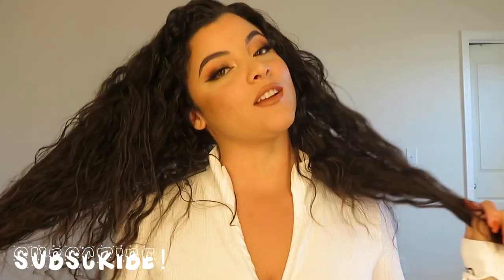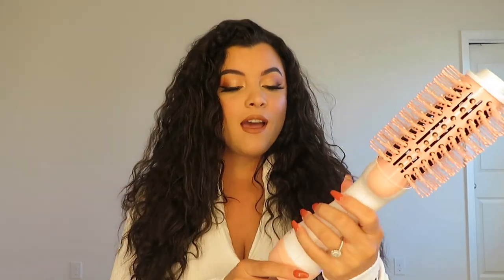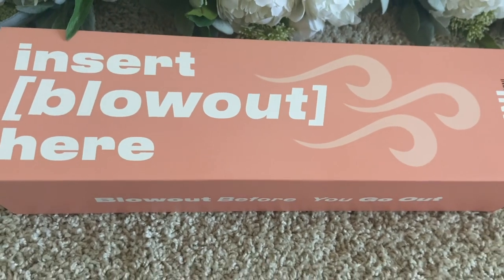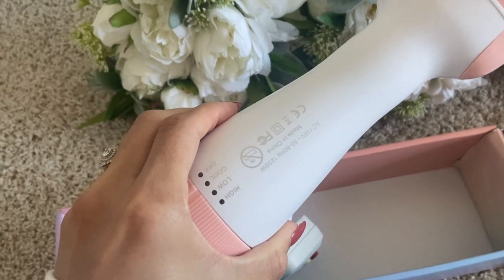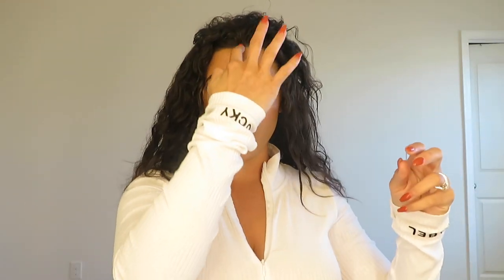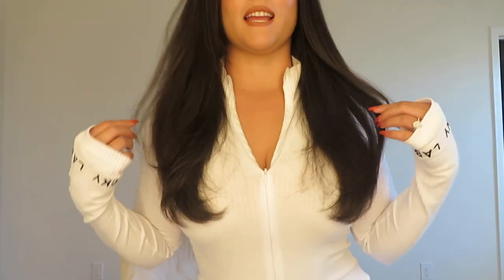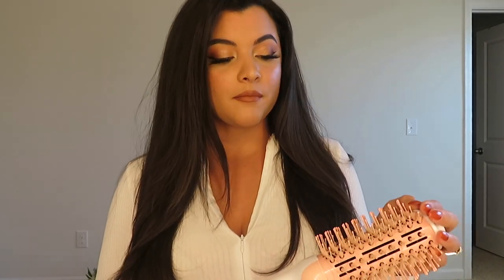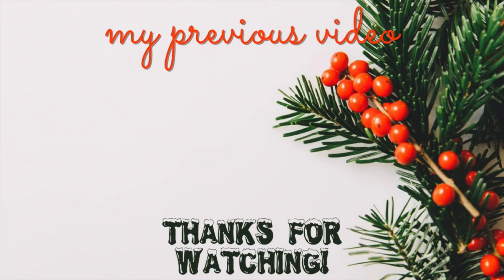INH Insert Blowout Here...Does it Really Work?!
In this video, I am trying out the INH Insert Blowout Here blowdry brush on my curly hair. So, for my curly hair girls, this video is perfect for you!